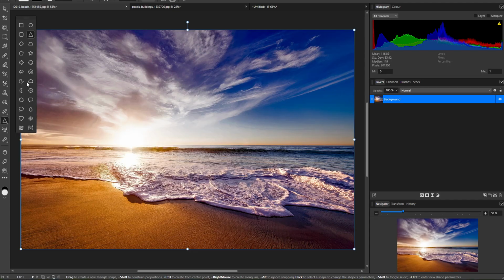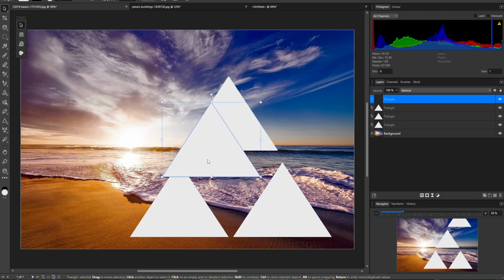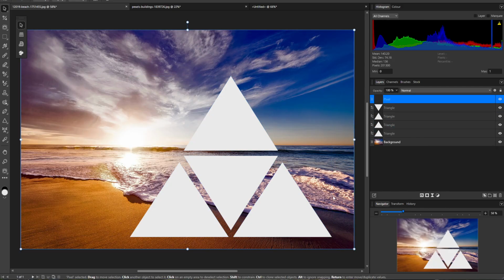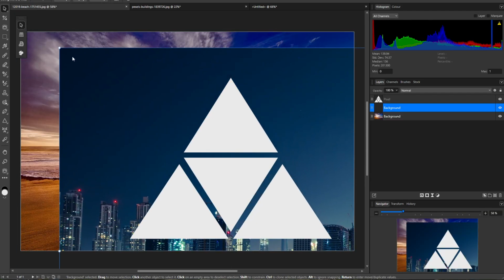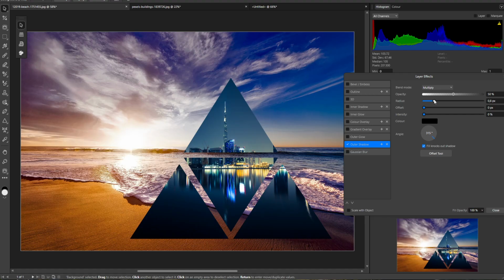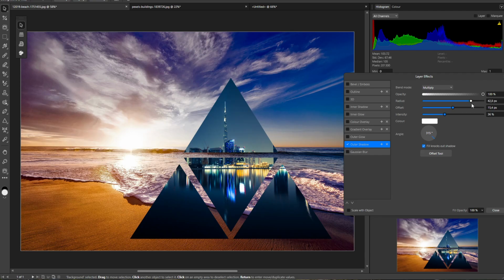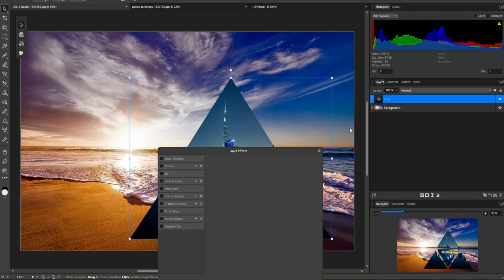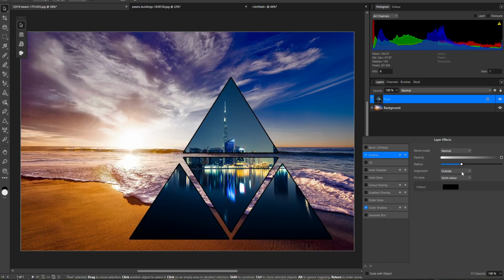Affinity tutorial adding images to objects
This is an old tutorial I remade with voice this time so it's it will be easier to follow